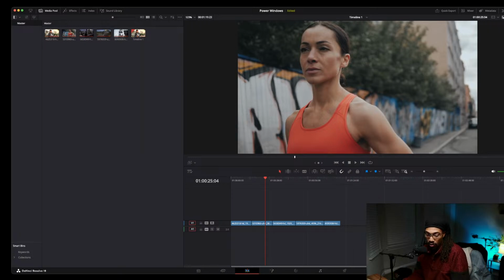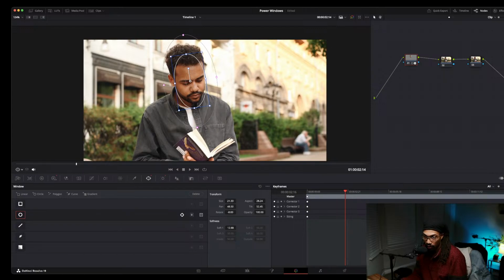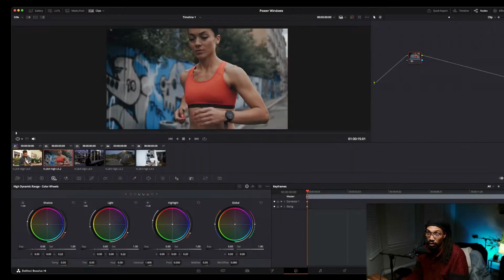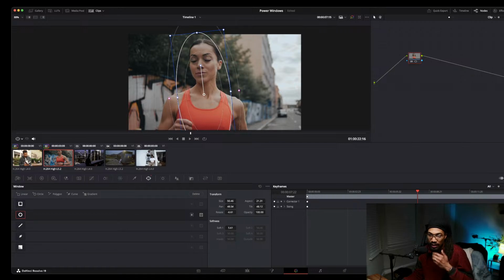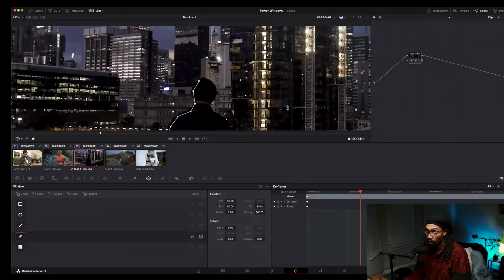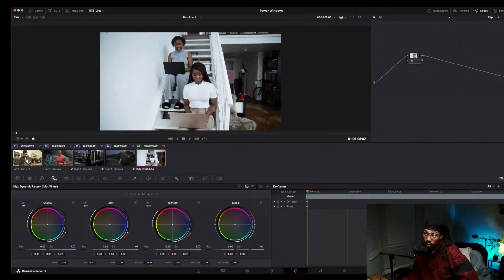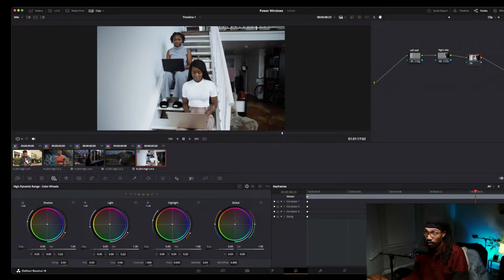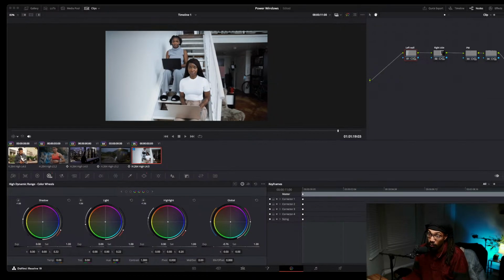Level Up Your Color Grading with Power Windows in Davinci Resolve 19 - (Live Editing Session)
Power windows are one of my go to tools when color grading in Davinci Resolve. In this video I show you different ways to add and shape light with power windows.

If you want more in depth breakdown videos like this here's a link to a playlist with all of my breakdown videos